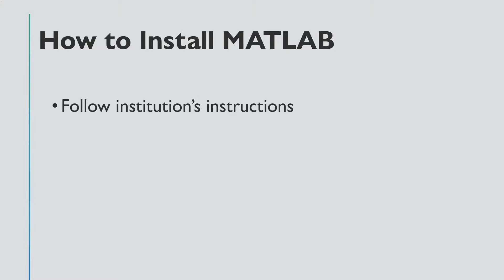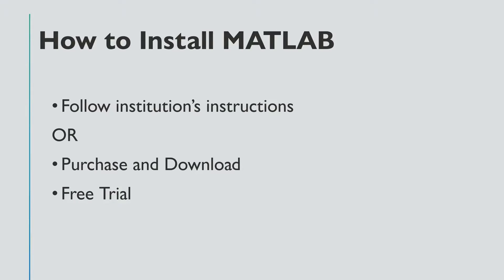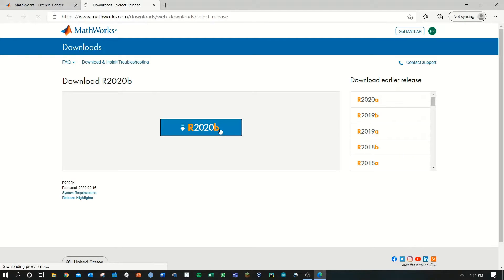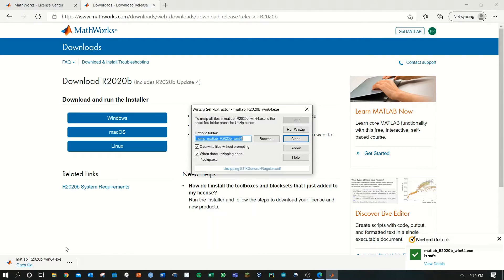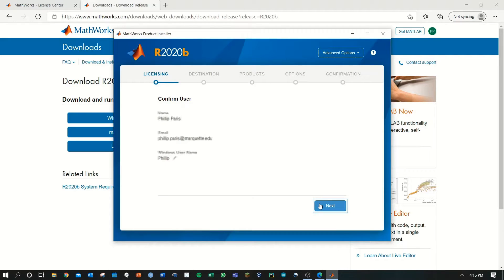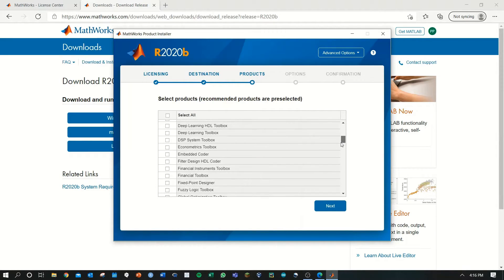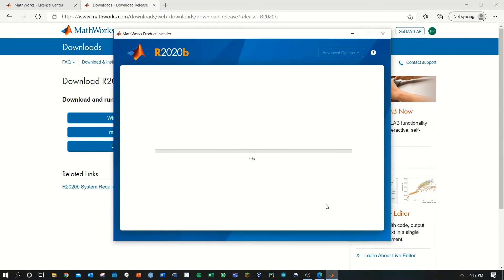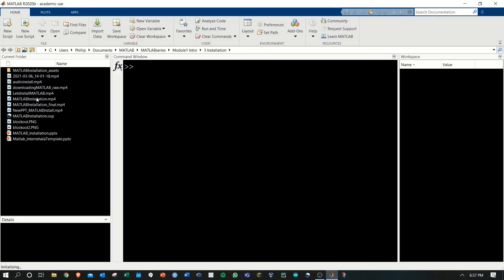How to Install MATLAB on Windows | MATLAB Tutorial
How to Download and Install MATLAB software on Windows! Suitable for WIN10 and other Windows Distributions. Navigate to mathworks.com and sign into your mathworks account.

RECOMMENDED TOOLBOXES depending on your application
- Statistics and Machine Learning Toolbox (everyone)
- Curve Fitting Toolbox (everyone)
- Signal Processing Toolbox (if needed)
- Simulink (if needed)
- GPU Coder (if using a GPU)

CHAPTERS
0:00 Installation Approach
0:38 Download MATLAB Installer
1:06 Run MATLAB Installer
2:04 Select Toolboxes
2:47 Run MATLAB